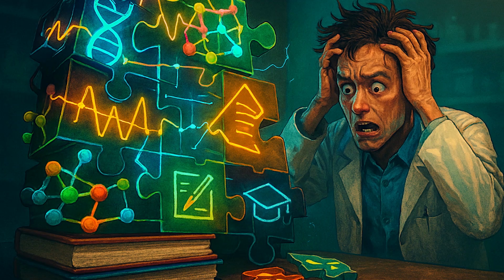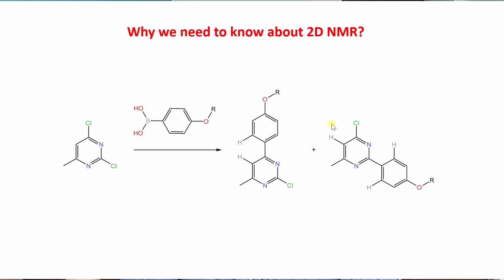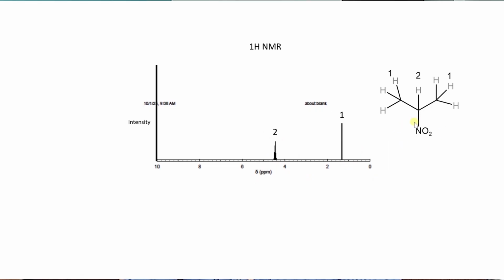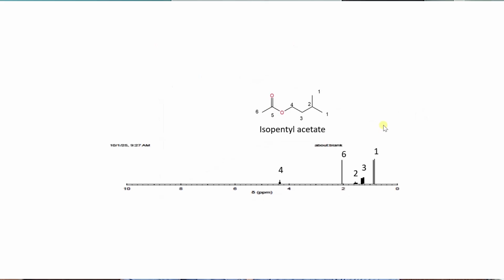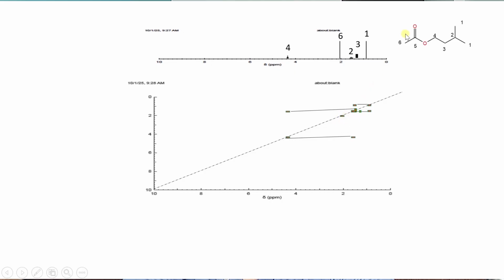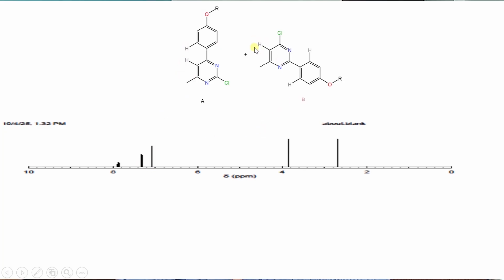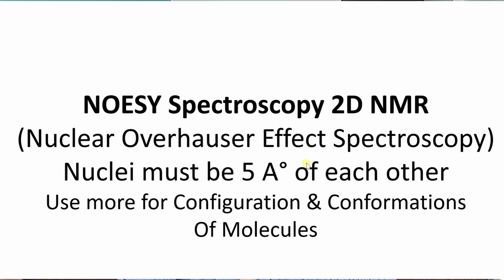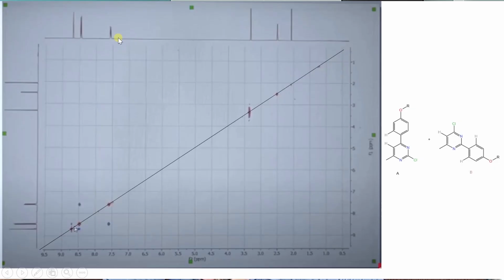“How to Read 2D NMR (COSY & NOESY) — The Easiest Explanation Ever!” | Dr. Aman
🎓 Confused by 2D NMR spectra? You’re not alone! In this video, we’ll decode the mystery behind COSY (Correlation Spectroscopy) and NOESY (Nuclear Overhauser Effect Spectroscopy) — two of the most powerful tools in structural elucidation.

Here’s what you’ll learn:
🔹 The basic principle of 2D NMR and how it differs from 1D NMR
🔹 How to read cross-peaks and identify spin-spin coupling in COSY
🔹 How NOESY reveals spatial proximity of protons (through-space interactions)
🔹 Real-life examples and step-by-step interpretation of spectra

Whether you’re a student, researcher, or preparing for industry interviews, this video will help you finally understand how to interpret 2D NMR data like a pro!

👉 Watch till the end to see how chemists use COSY & NOESY to unlock molecular secrets.

📘 Chapters:
0:00 Intro
1:10 What is 2D NMR?
3:40 COSY: Principle & Reading Spectrum
7:15 NOESY: Principle & Interpretation
12:00 Tips for Real NMR Data Analysis